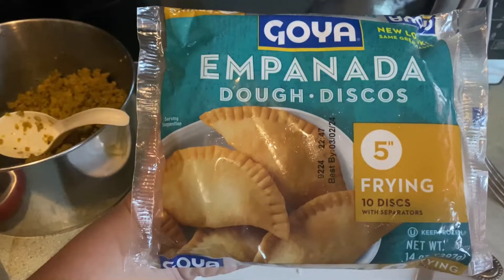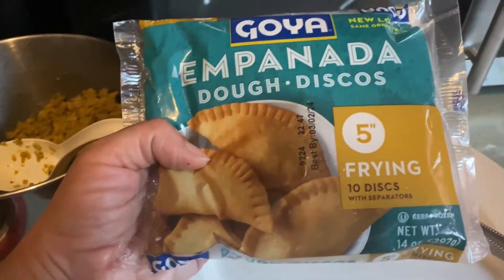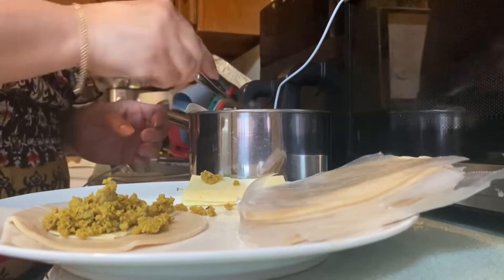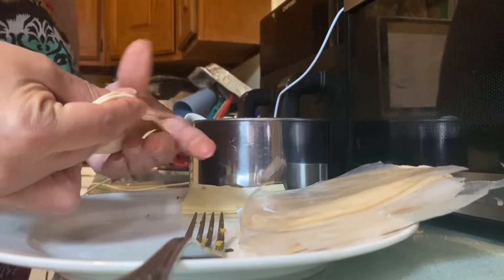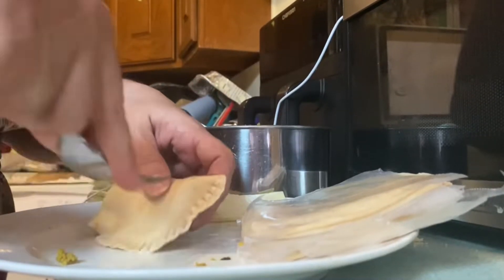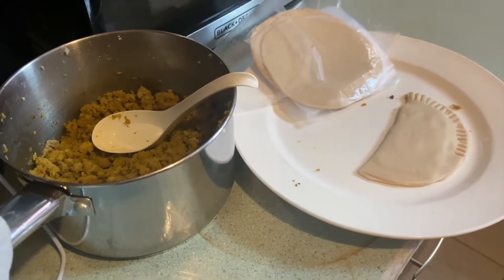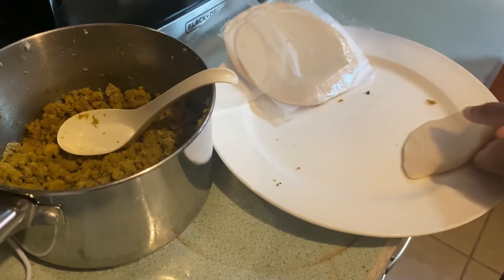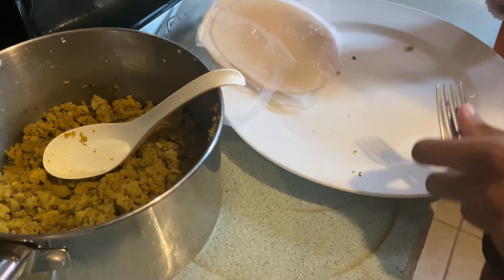Feeding 5 of my children Empanadillas (ground Turkey & cheese)